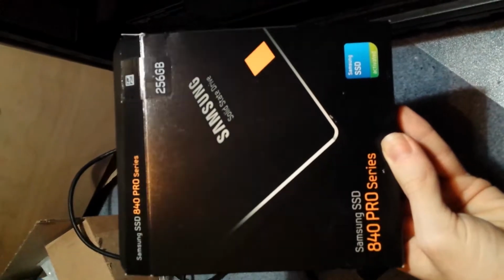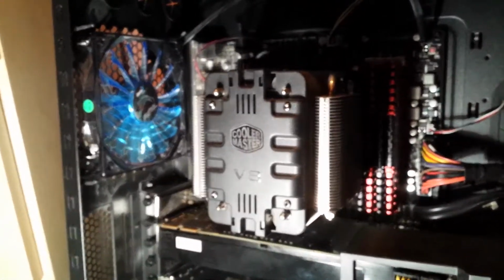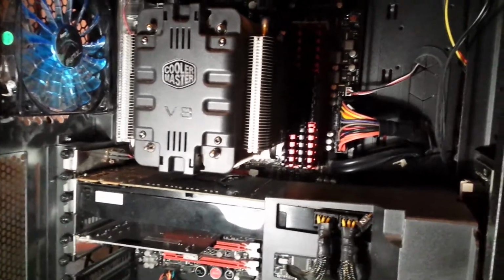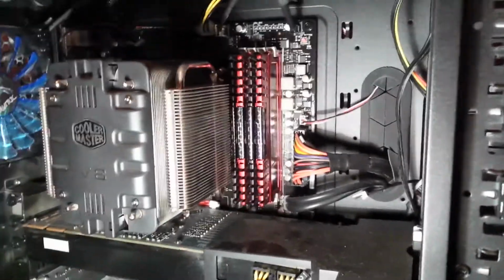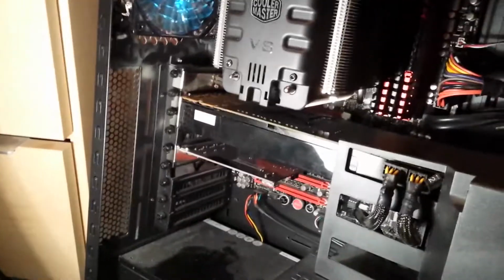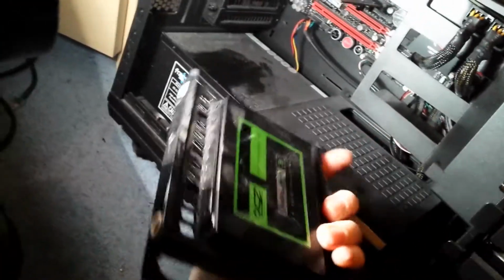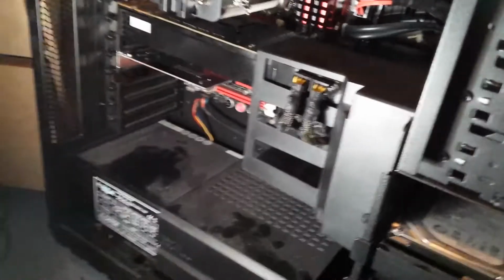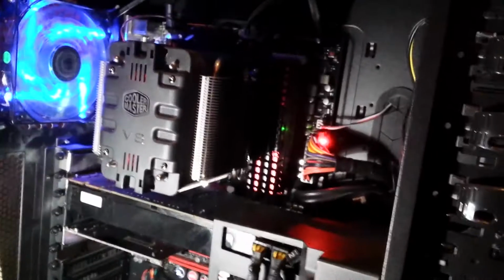My PC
I asume some of you are insrested in what I use to game. so here it is :)
PC Parts belew

Asus crosshair V formula 990FX:
24GB DDR3 Corsair Vengance RAM 1600MHz
AMD bulldozor 120fx 8 core CPU 16MB cache: 8MB L2 8MB L3 clock speed: 4 ghz.
Coolermaster V8 CPU cooler
ATI Radion 6970
Coolermaster HAFX case:
2x 1TB HDD
1x 3TB HDD
2x OCZ SSD 120GB 512 MB Read/ write speed.
Samsung 840 Pro 254GB SSD
Fractal Design Newton R2 1000W PSU